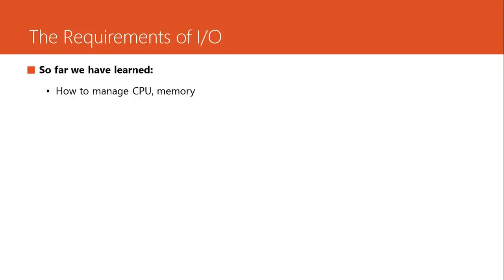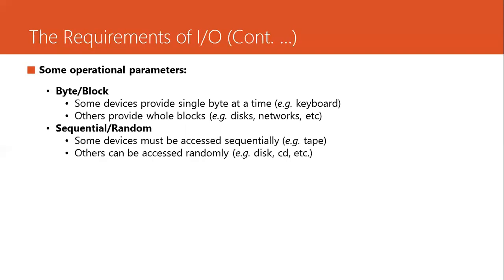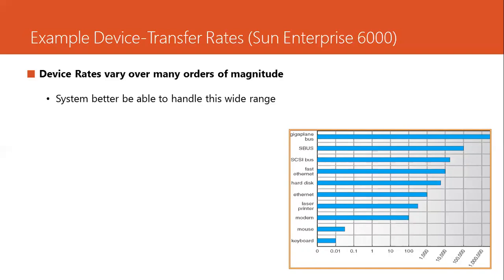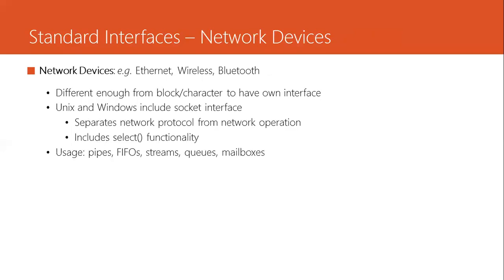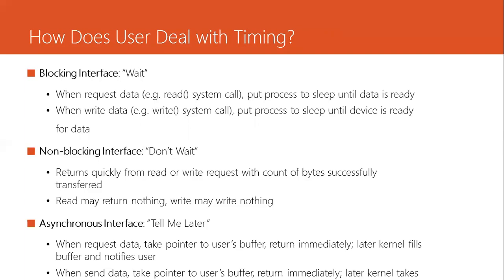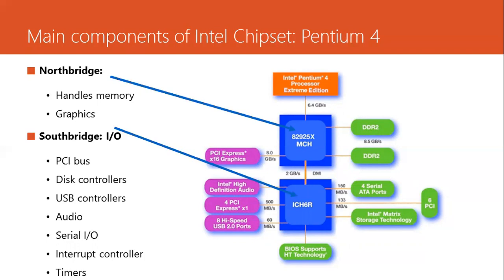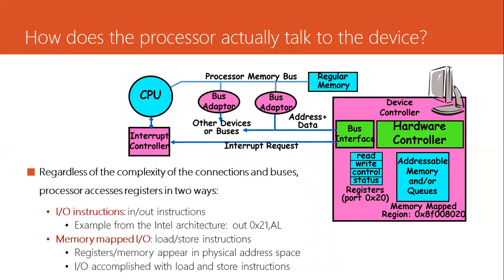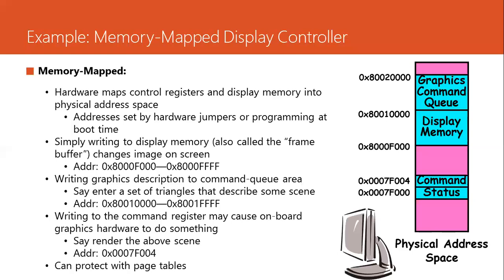Device Drivers in OS | I/O Devices Explained | I/O systems and hardware requirements | part 1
🎓 Welcome to the first video in our 2-part series on Device Drivers in Operating Systems.

In this foundational lecture, we introduce I/O systems, hardware interaction requirements, and the role of device drivers in modern operating systems.

Device drivers act as critical abstraction layers, enabling communication between the CPU and a wide range of external hardware with varying protocols and standards.

🌍 Learn why device drivers are essential for allowing the operating system to interface with the complex, ever-growing ecosystem of input/output devices.

📌 Topics Covered:

Introduction to I/O systems

Requirements of hardware devices

Abstraction and standardization in OS

Why device drivers are crucial in modern computing

How drivers make processor-device interaction possible

👉 This video lays the groundwork for Part 2, where we’ll dive deeper into how device drivers are designed and integrated.

0:00 Introduction
2:42 The Requirements of I/O (Cont...)
4:48 Modern I/O Systems
5:39 Example Device-Transfer Rates (Sun Enterprise 6000)
6:18 The Goal of the I/O Subsystem
7:19 Standard Interfaces – Block Devices
8:22 Standard Interfaces - Character Devices Character Devices eg, keyboards, mice, serial ports, some USB devices
8:50 Standard Interfaces - Network Devices
9:34 How Does User Deal with Timing?
12:13 Main components of Intel Chipset: Pentium 4
14:25 How does the processor actually talk to the device?
18:07 Example: Memory-Mapped Display Controller